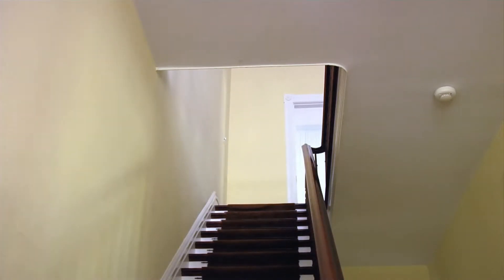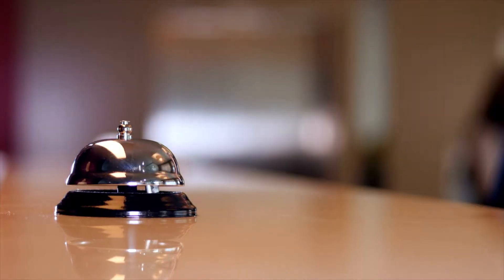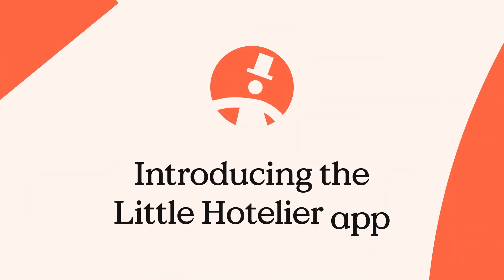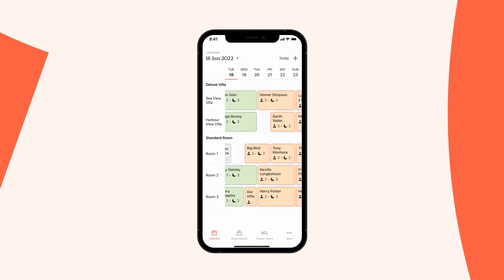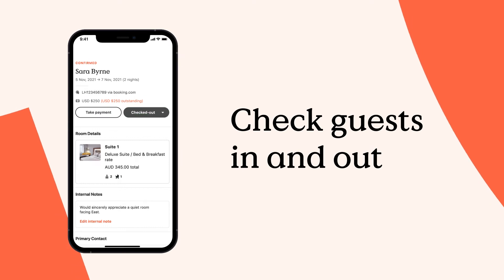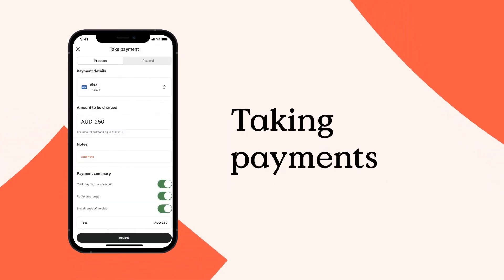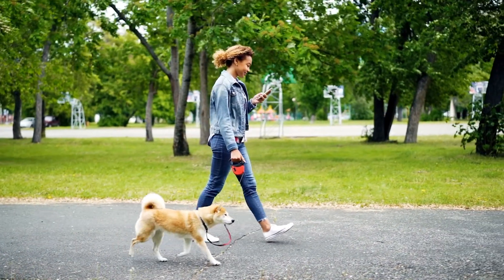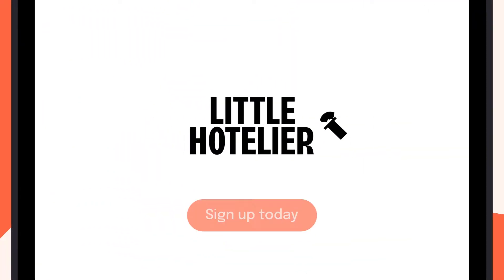Little Hotelier Mobile App Explainer Video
Introducing the latest version of Little Hotelier's mobile app for small accommodation providers.

Available in eight different languages, the mobile app makes working-from-anywhere easier with:
- a more interactive calendar to view, manage and create reservations
- a more simplified payments module for users to easily process customer payments
- greater security with multi-factor authentication
- English and Spanish users, who currently comprise more than 90% of total users, can now chat live with customer support from within the app